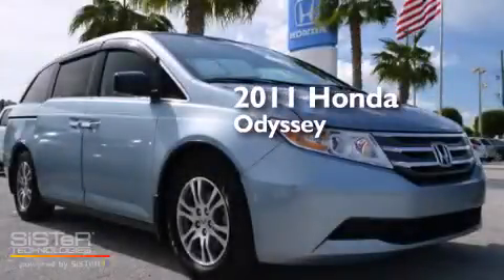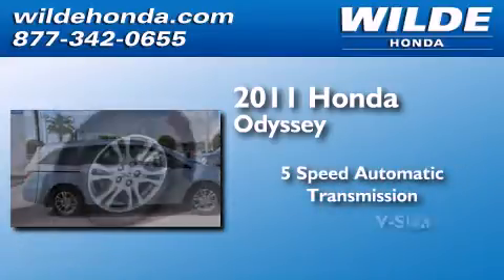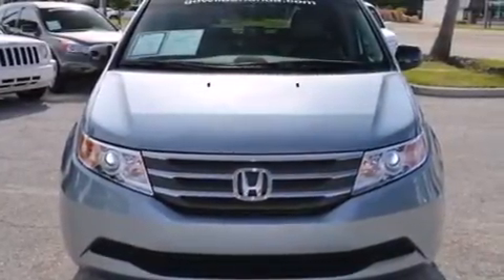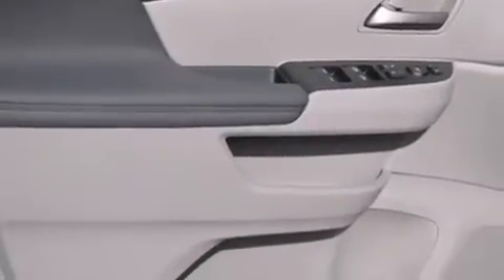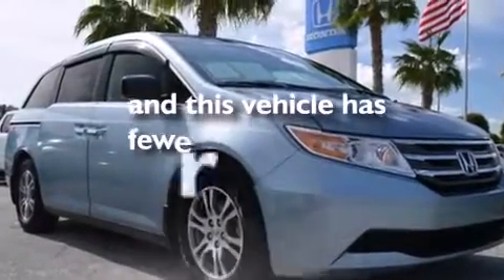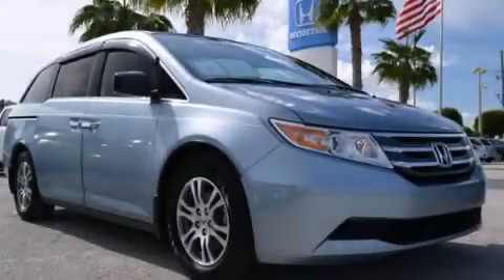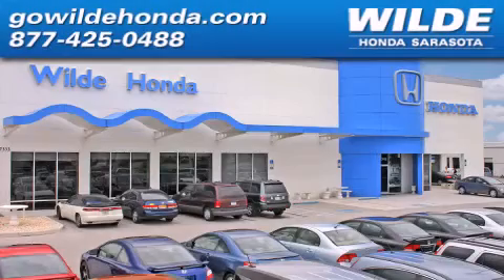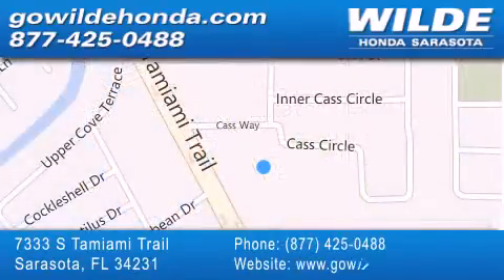2011 Honda Odyssey Tampa FL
We have been honored to serve the Sarasota FL area , we promise that your experience at our dealership will exceed your expectations ! Year : 2011 Make : Honda Model : Odyssey Engine : V6 Cylinder Engine Trans . : automatic Exterior : Celestial Blue Metallic Miles : 38,067 Stock : 131890A Wilde Honda - WI 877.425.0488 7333 S. Tamiami Trail Sarasota , FL 34231